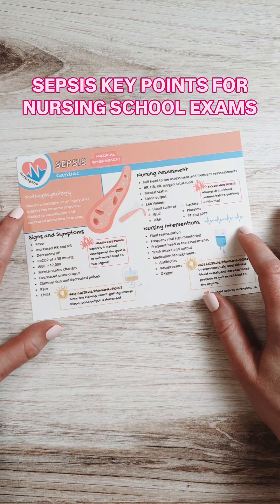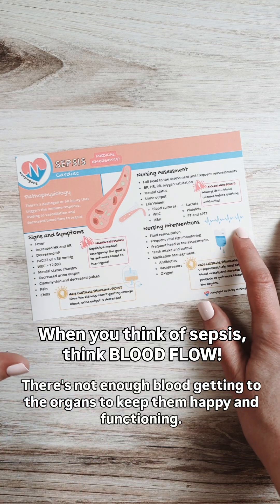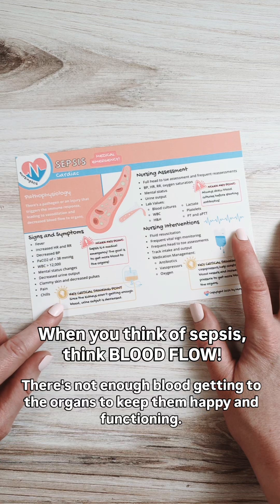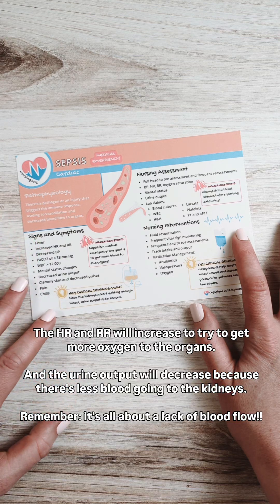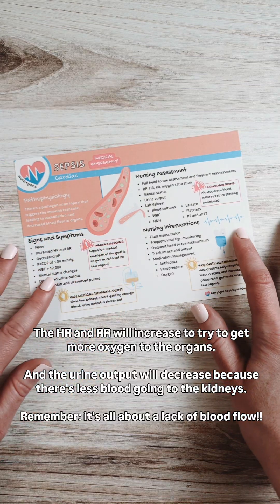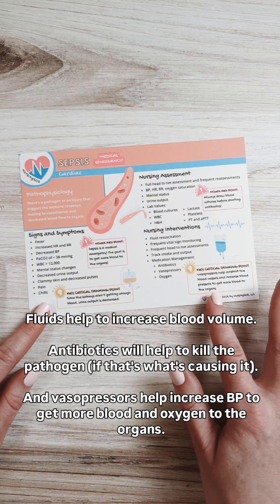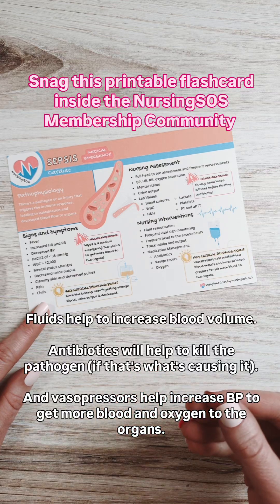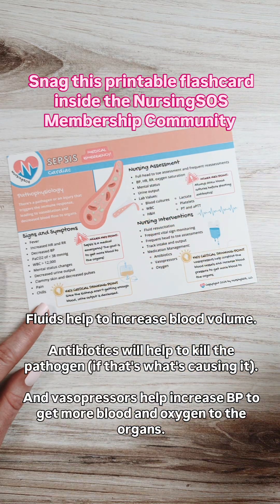Sepsis Key Critical Thinking Points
Here's some key points to know for sepsis before you take your nursing school exams…

⚡️ This is a MEDICAL EMERGENCY and it's reducing blood flow to the organs.

💡 Key Critical Thinking Points:

👉 The HR and RR will increase to try to increase blood flow.

👉 Mental status changes happen if the brain isn't getting the blood it needs to function.

👉 Less blood flow to the kidneys and other organs causes decreased urine output and decreased pulses.

❗️ Frequent reassessments are KEY!!

🩸 The goal is to increase blood flow to the organs: fluids, vasopressors, oxygen.

You're going to ROCK your nursing exam, my friend!

Your nursing school BFF,
Christina